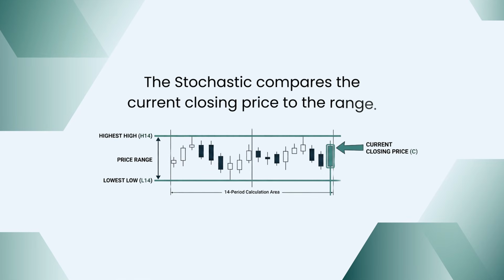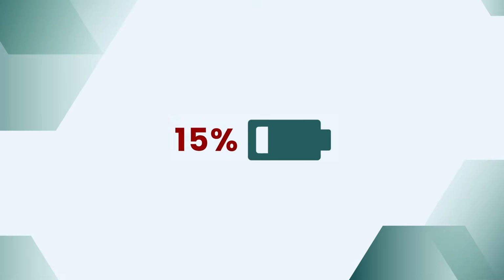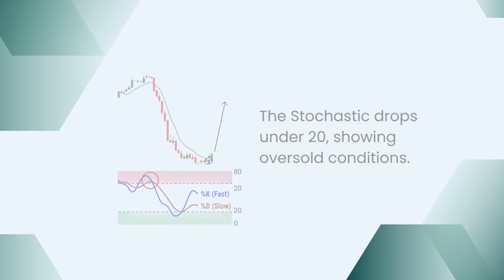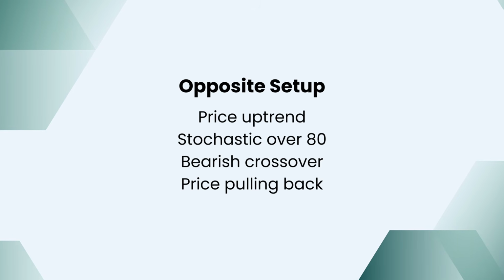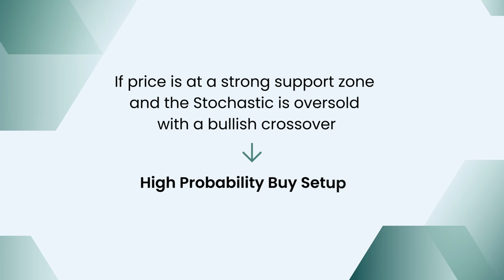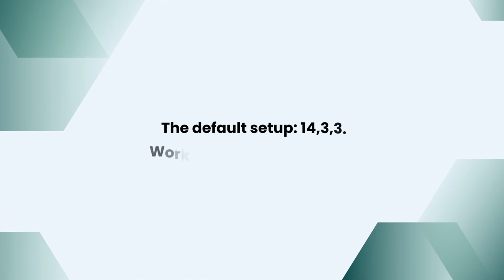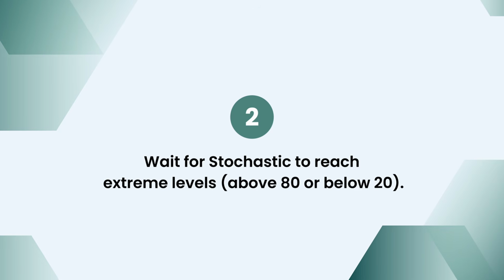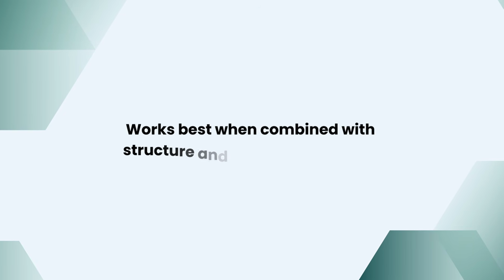The Stochastic Oscillator Strategy Nobody Talks About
The Stochastic Oscillator is one of the most powerful momentum indicators traders use to spot potential reversals before they happen. In this video, you’ll learn how the Stochastic works, what overbought and oversold conditions really mean, and how professional traders use %K and %D crossovers to time entries with precision.

We’ll break down the psychology behind momentum, explain bullish and bearish divergence in simple terms, and show you how to combine the Stochastic with support, resistance, and trend confirmation for higher probability setups.

Inside this video:
• What the Stochastic Oscillator actually measures
• How to identify overbought and oversold markets
• The meaning of %K and %D crossovers
• How to use divergence for early reversal signals
• Common mistakes beginners make
• Best Stochastic settings for trading
• How smart traders combine it with market structure

Chapters:
0:00: What is the Stochastic Oscillator?
1:16: How to interpret the Stochastic Oscillator
3:33: What do professionals use the Stochastic Oscillator with
4:35: Default settings for traders
5:05 : Simple methods traders use
5:35: Stochastic Oscillator

Whether you trade Forex, crypto, stocks, or indices, understanding the Stochastic Oscillator can help you stop chasing moves and start reading momentum like a professional trader.

📈 Learn to identify when momentum is fading before the crowd sees it.